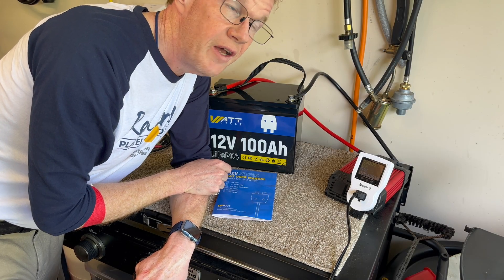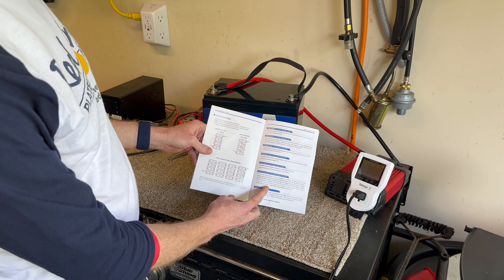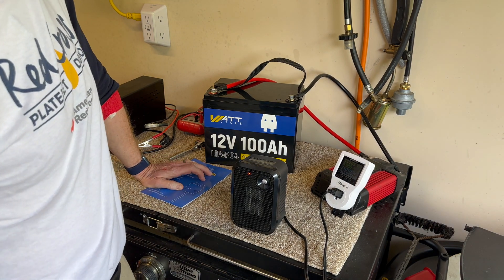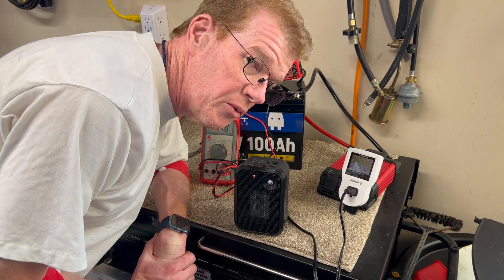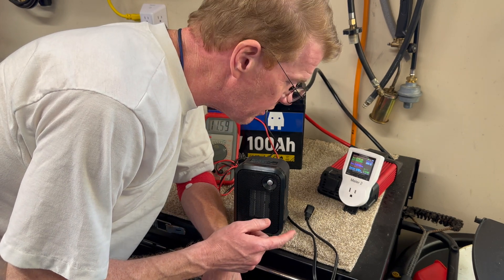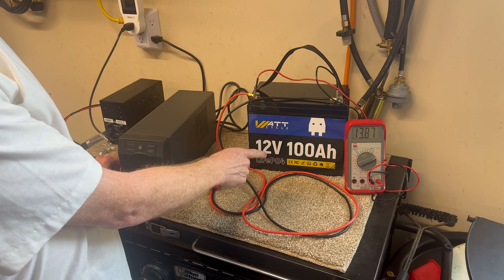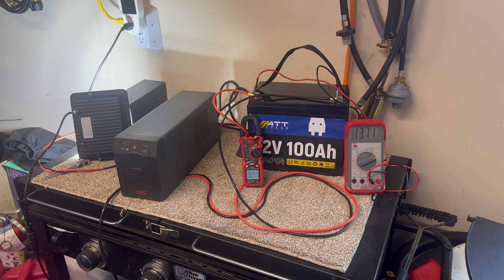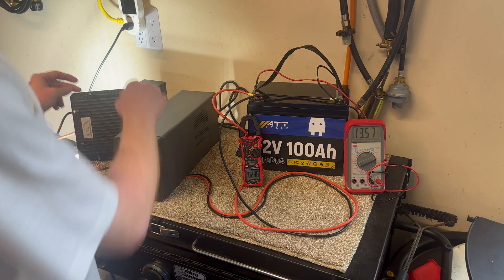Wattcycle 12V 100Ah LiFePO4 -Does It Perform?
Testing the Wattcycle 12V 100Ah LiFePO4.  I try it in three uses, how does it perform?  I am not tearing it apart or trying to push the BMS, you can see that in other videos.

Amazon US

0:00 - Intro
2:00 - Discharge test
5:12 - SLA replacement in a UPS?
11:20 - Operating a 12V compressor cooler
15:24 - 12V automotive charger on LIFePO4?
17:49 - Conclusion

Wattcycle officially recommends using a 14.6V 20A LiFePO4 Battery Charger for their batteries.
This Battery was made available to me with no strings attached to provide feedback on. You get my honest impression from start to finish.